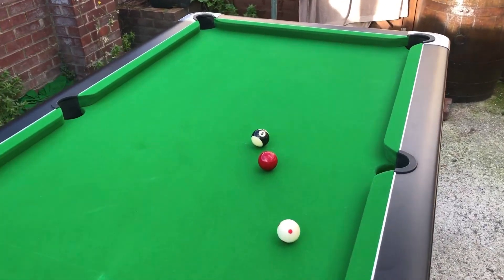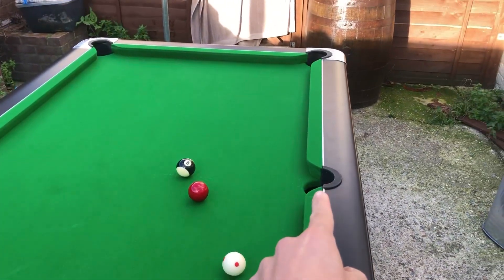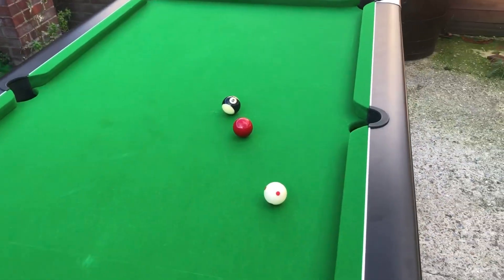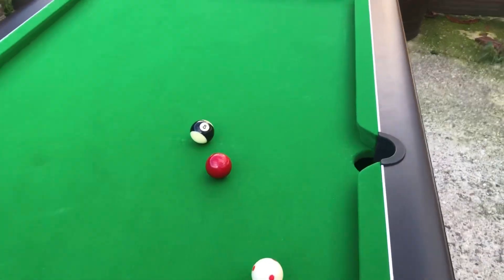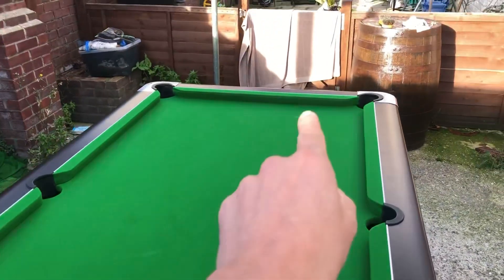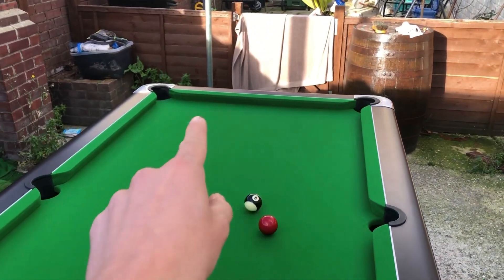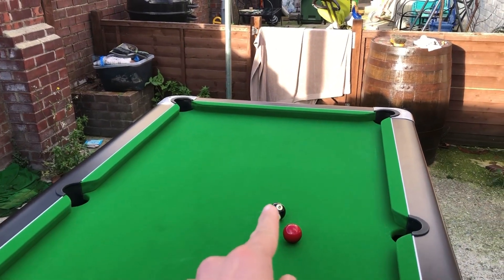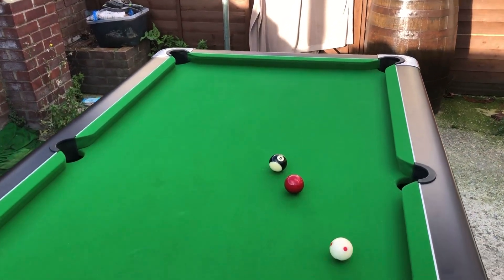Never let it be said I don’t show the fails! 🤦🏻‍♂️🎱